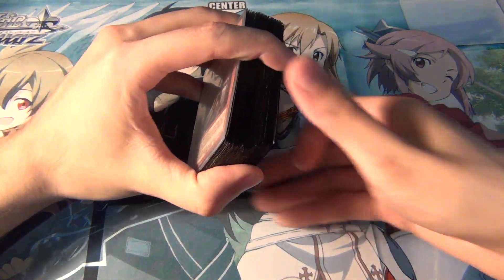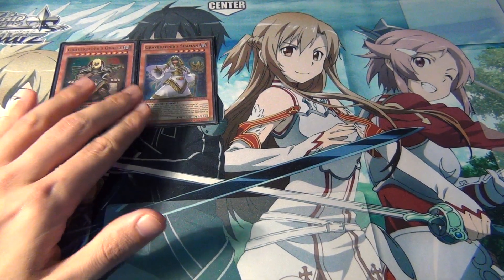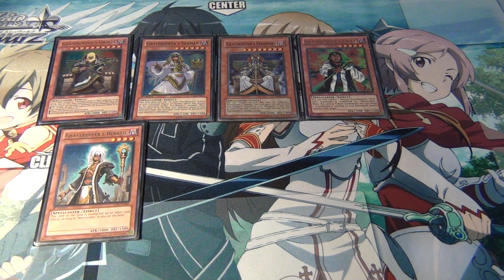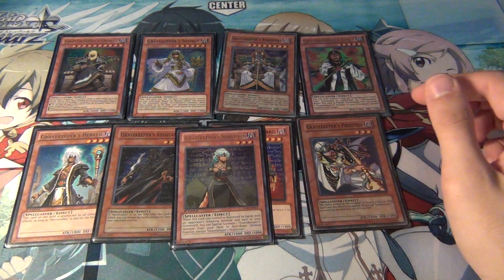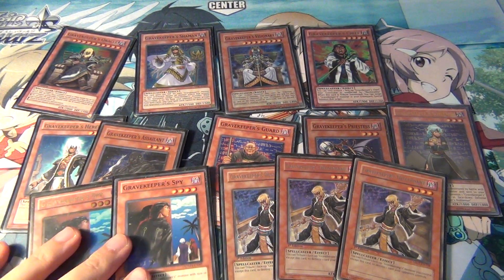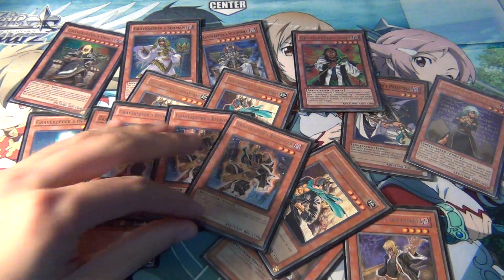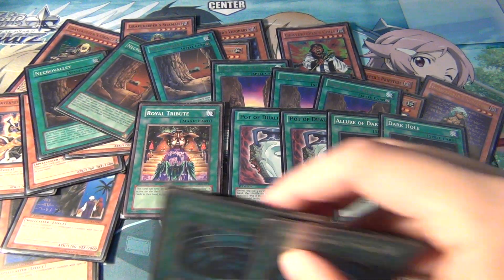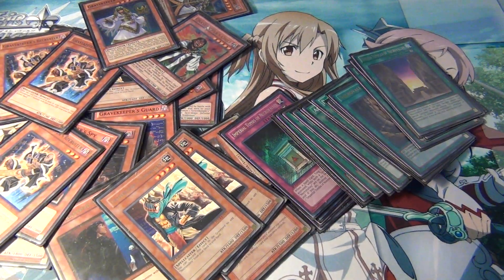Yugioh Gravekeeper's Deck Profile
Monsters:

1x Gravekeeper's Oracle
1x Gravekeeper's Shaman
1x Gravekeeper's Visionary
1x Gravekeeper's Chief
1x Gravekeeper's Heretic
1x Gravekeeper's Assailant
1x Gravekeeper's Guard
1x Gravekeeper's Priestess
1x Gravekeeper's Nobleman
2x Gravekeeper's Spy
3x Gravekeeper's Descendant
3x Gravekeeper's Recruiter
3x Gravekeeper's Commandant

Spells:

3x Necrovalley
3x Hidden Temple's of Necrovalley
1x Royal Tribute
2x Pot of Duality
1x Allure of Darkness
1x Dark Hole
2x Mystical Space Typhoon
2x Gravekeeper's Stele

Traps:

2x Imperial Tombs of Necrovalley
1x Compulsory Evacuation Device (or Mirror Force)
1x Torrential Tribute
1x Bottomless Trap hole

For the extra deck run rank 3 and 4.